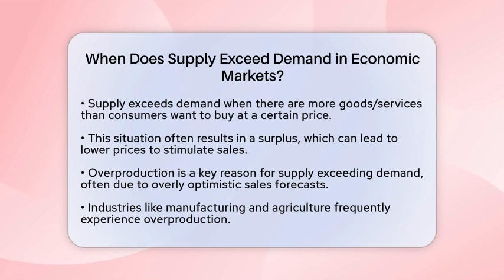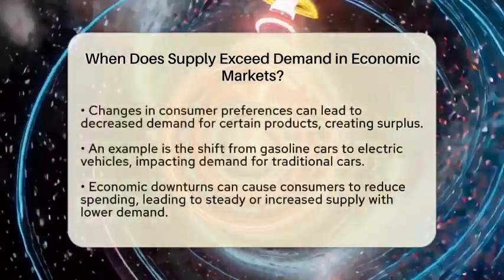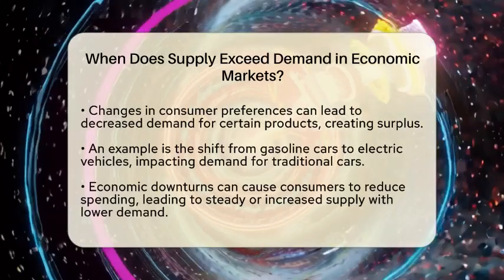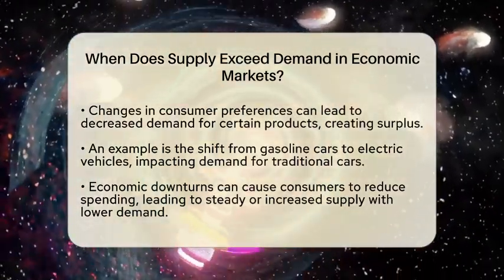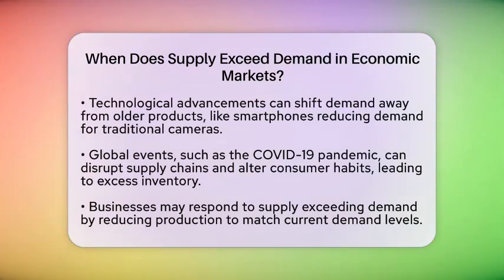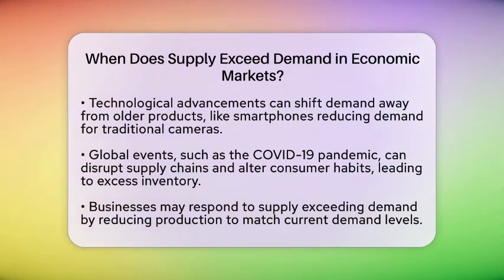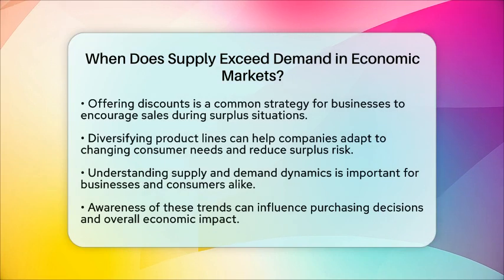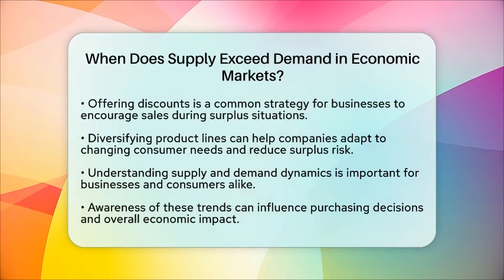When Does Supply Exceed Demand in Economic Markets? | The Teen Economist News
When Does Supply Exceed Demand in Economic Markets? Have you ever thought about how supply and demand shape the economy? In this engaging video, we’ll take a closer look at the dynamics of supply exceeding demand and what that means for you. We’ll discuss various scenarios that lead to excess supply, including factors like overproduction, shifts in consumer preferences, and economic downturns. You’ll learn how technological advancements and global events can also impact these market conditions.

Understanding these concepts is essential, as they not only affect businesses but also influence your purchasing decisions. We’ll share strategies that companies use to manage situations where supply surpasses demand, such as reducing production or offering discounts. This knowledge can help you navigate the marketplace more effectively.

Stay informed and make better choices in your financial life!

About Us: Welcome to The Teen Economist, a channel designed to help teens grasp essential economic concepts. Here, we discuss the basics of supply and demand, inflation, budgeting, and saving money. Our content covers how banks operate, understanding credit and interest, making smart spending choices, entrepreneurship, and investing for beginners. Whether you're curious about jobs and the economy or various economic systems, you’ll find practical insights to boost your financial literacy and decision-making skills.